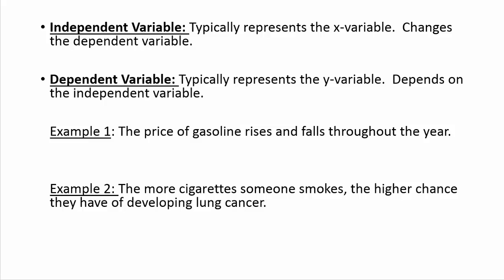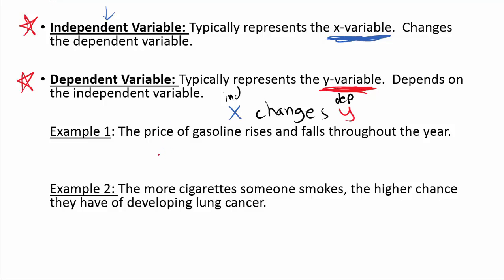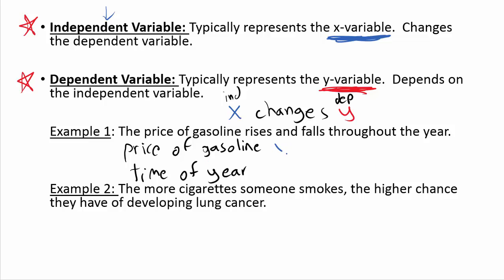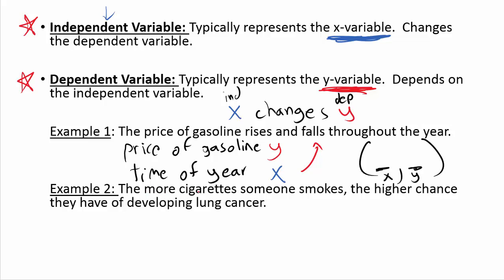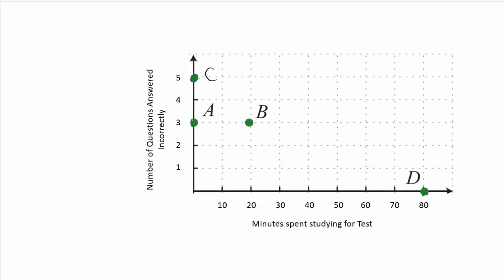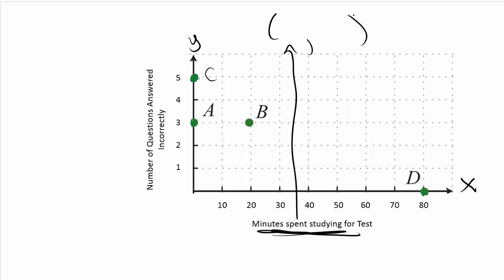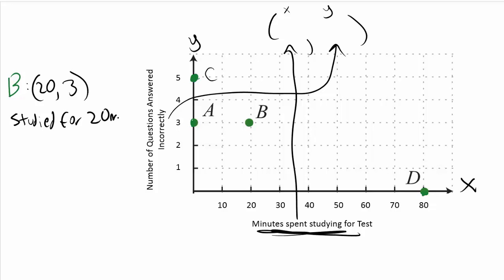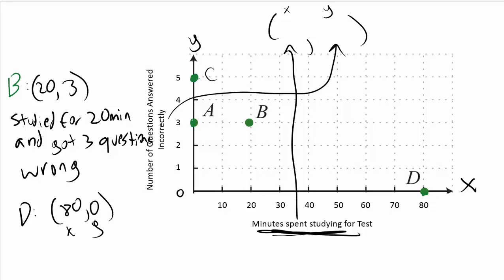Determining Which is X and Y in a Word Problem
How to determine in a linear word problem (dealing with ordered pairs) which variable is x and which variable is y.  Also includes a short review of independent and dependent variables.  The key is to remember that X changes Y!